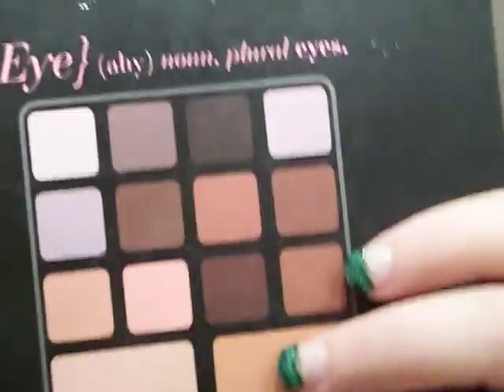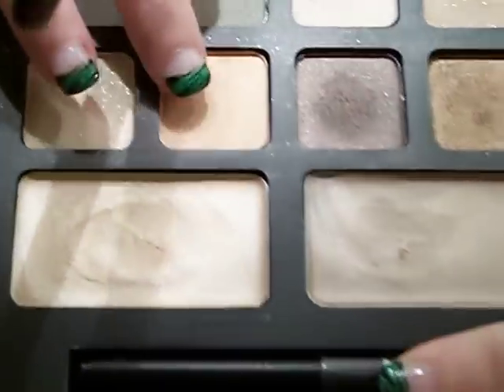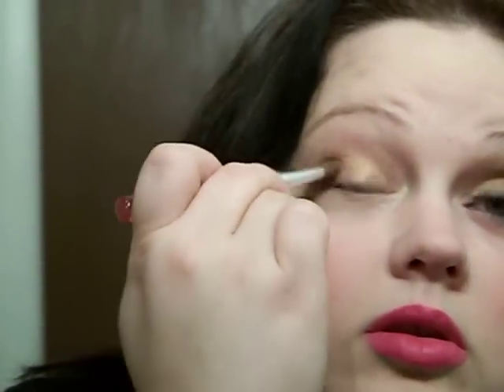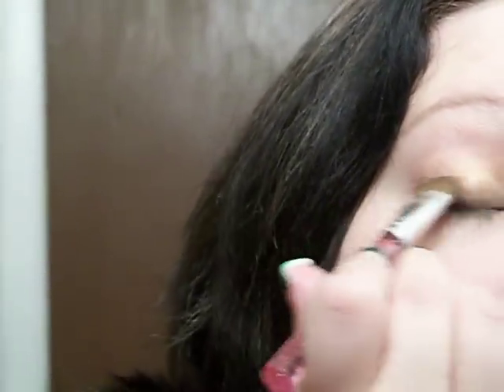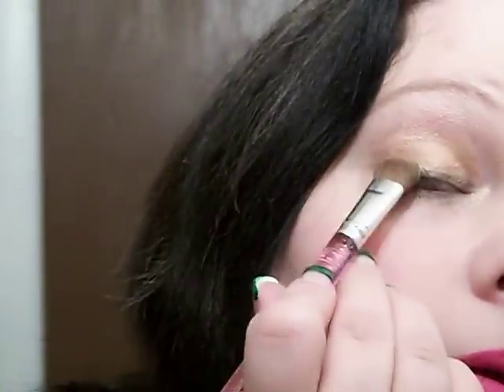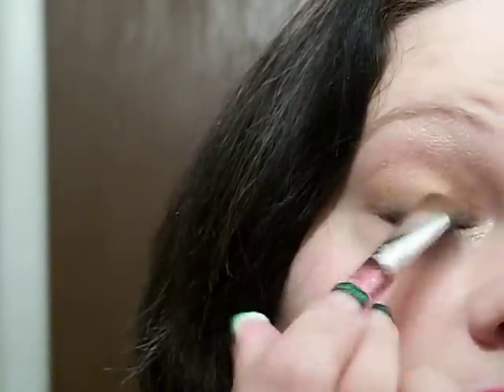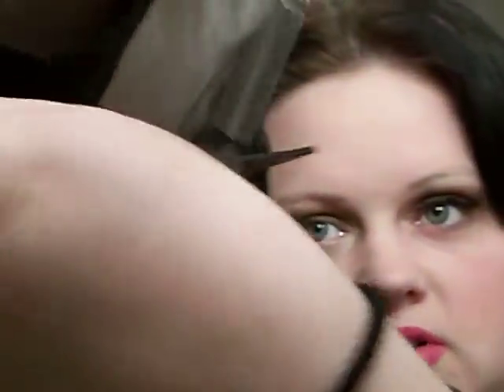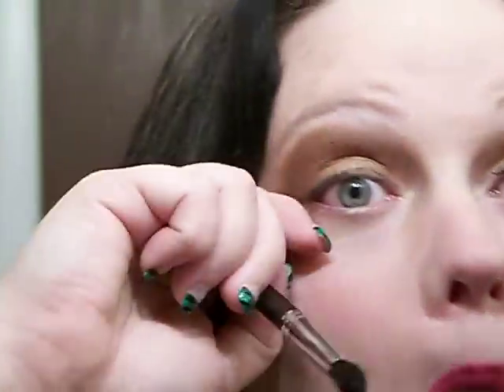ELF Encyclopedia Beauty Eye Edition Makeup Tutorial